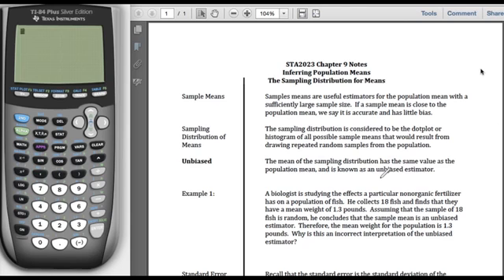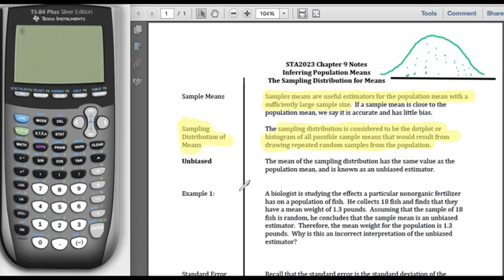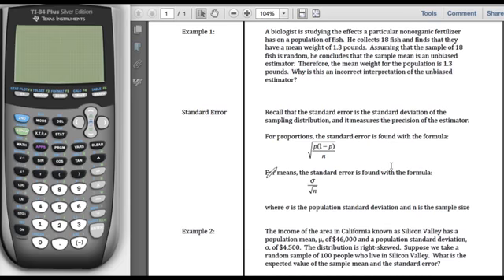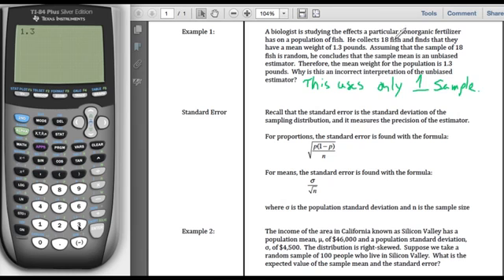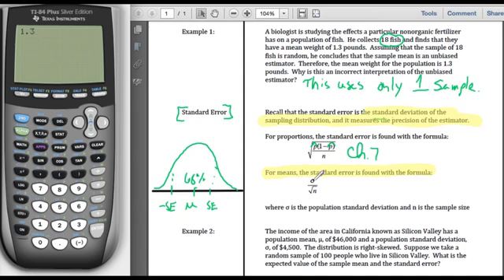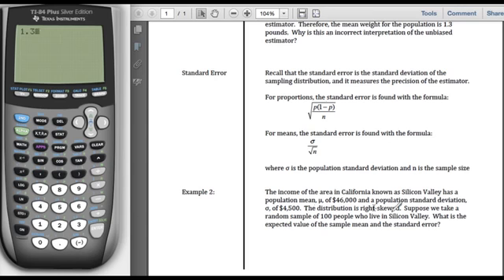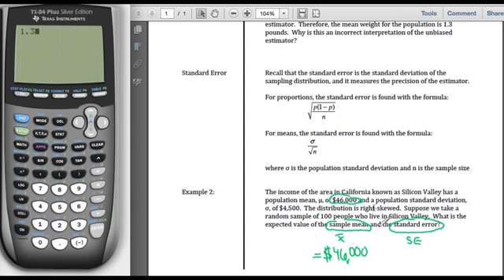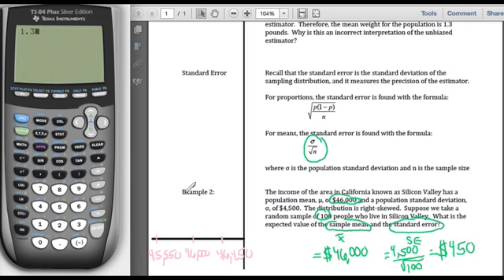STA2023 Chapter 9 Video 2 the Sampling Distribution for Means